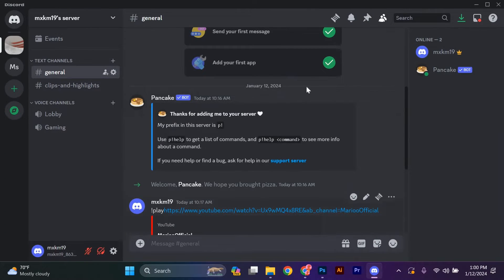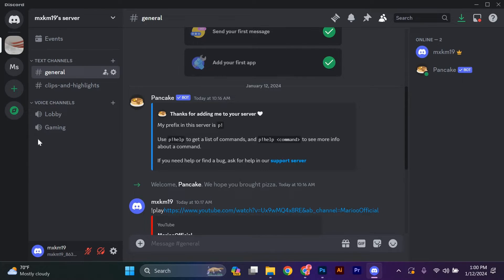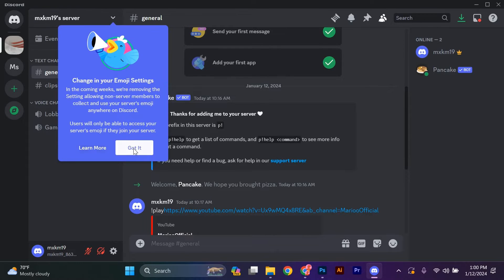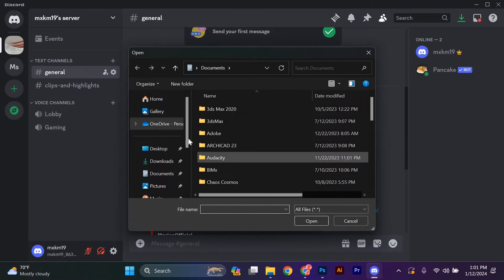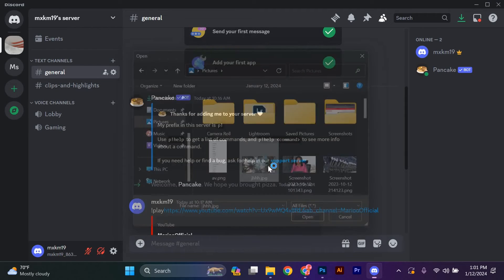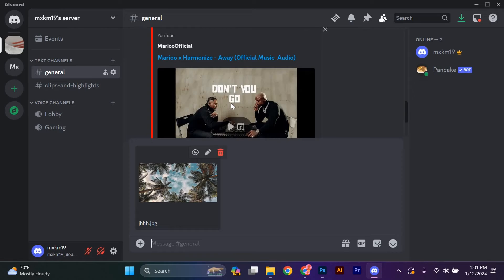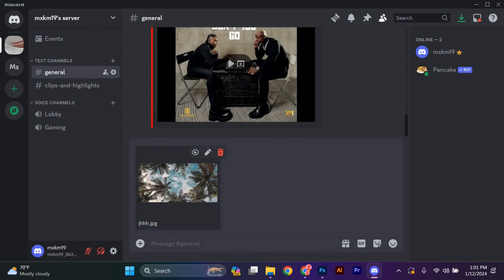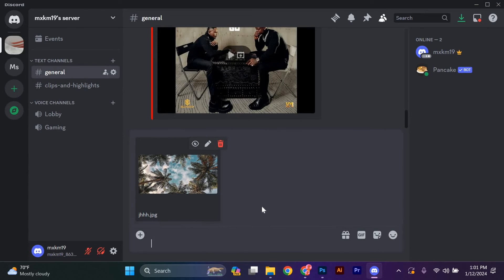How To Upload Images to Discord (2025) - Easy Fix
Struggling to upload images to Discord and share your photos seamlessly?
This video shows you exactly how to upload images to Discord in just a few clicks.

Many users can’t locate the upload button or hit file size limits when trying to send images on Discord or upload pictures on Discord web, affecting gamers, community moderators, and content creators. With our Discord image sharing guide and send images on Discord tips, you’ll master image uploads in no time.

➤ how to upload images to Discord desktop app
➤ send images on Discord mobile app Android
➤ upload pictures to Discord web browser
➤ share photos on Discord iPhone app
➤ drag and drop images in Discord on macOS
➤ fix image upload error on Discord Windows
➤ upload multiple images in Discord Android
➤ troubleshoot Discord image upload not working

Applies to: Discord desktop app on Windows and macOS, Discord web on browser, and Discord mobile app on Android and iOS.